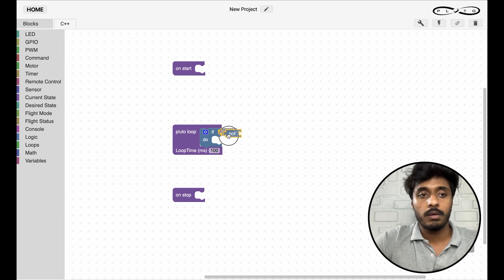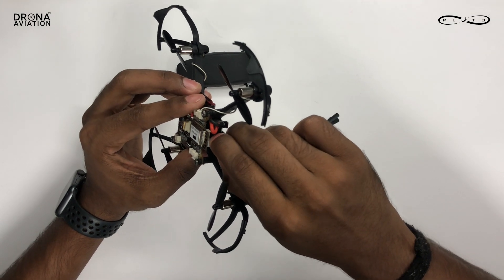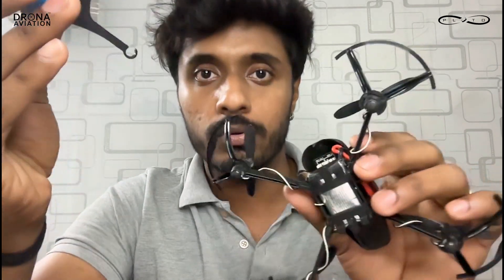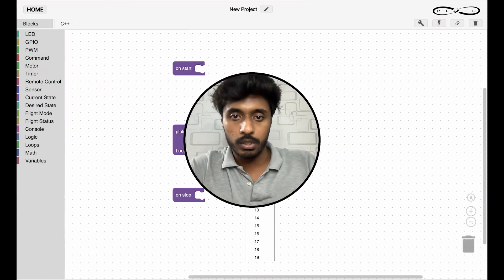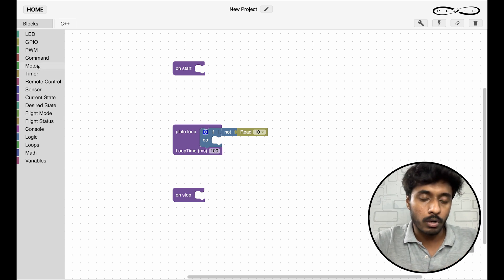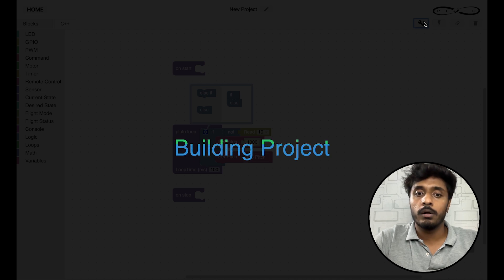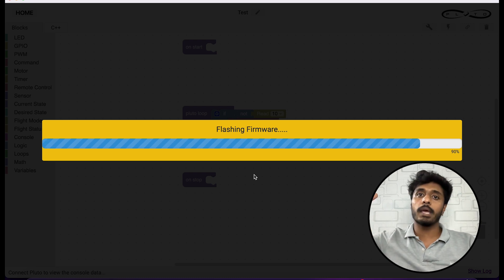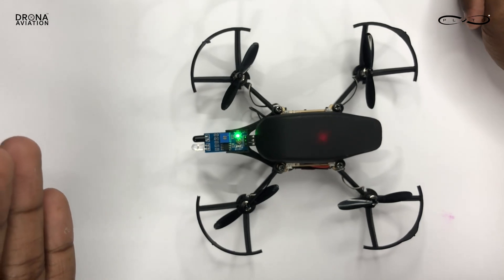How to make obstacle avoiding drone | PlutoBlocks | Pluto Drone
In this video, we dive into the mechanics of implementing obstacle avoidance in a drone using PWM values with PlutoBlocks software. Learn how to program your drone to automatically pitch backwards when an obstacle is detected and return to normal operation once the obstacle is cleared. We also guide you through the process of building the project, flashing the code, and testing the functionality using an IR sensor. Keep experimenting, keep tinkering, and keep flying!

00:00 Introduction
01:21 Pluto Blocks Coding
02:40 IR Sensor Mounting
04:19 Pluto Blocks Coding
06:45 Testing
07:33 Demo